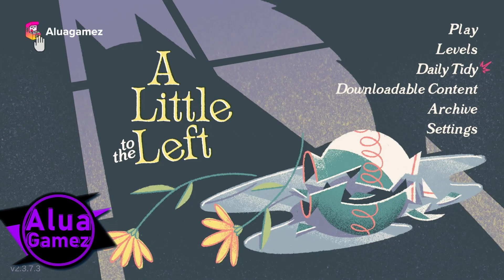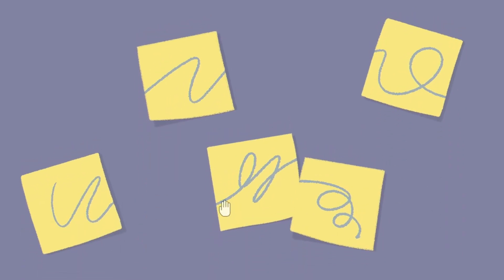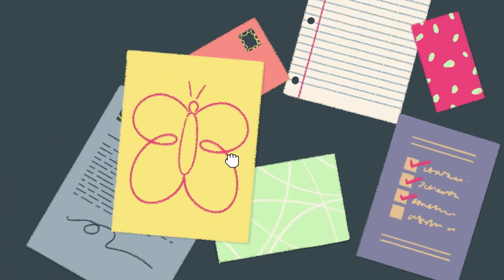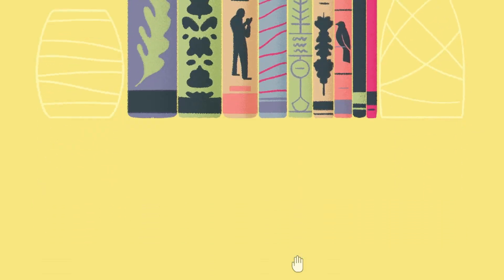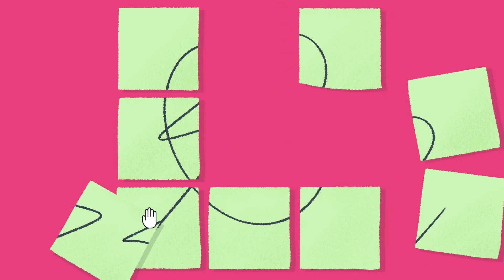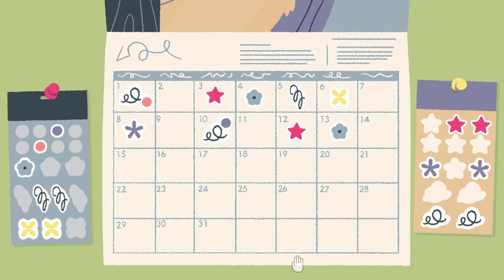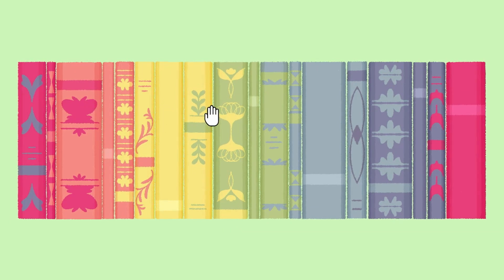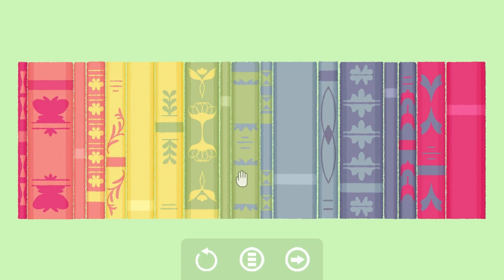First Look at A Little to the Left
A game for reliving some OCD tendencies.